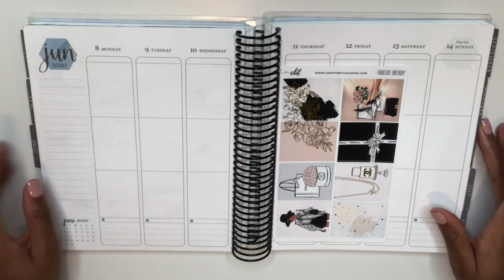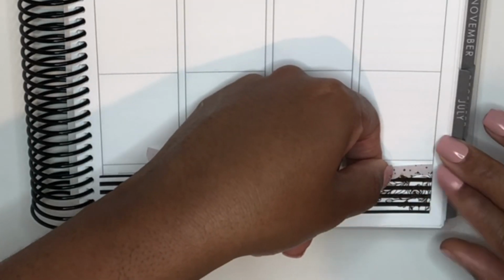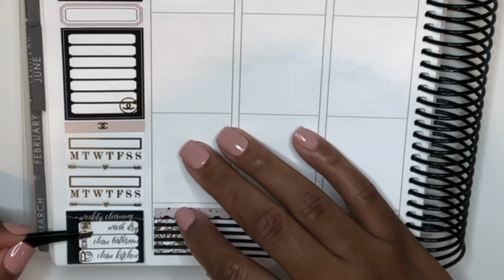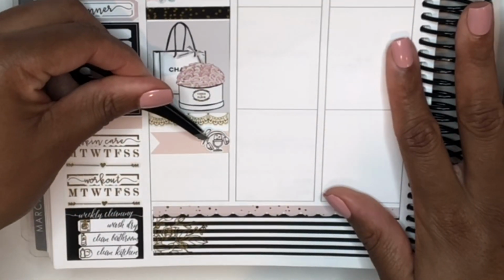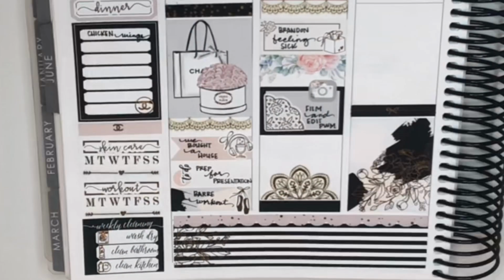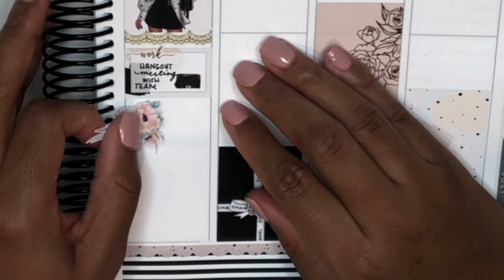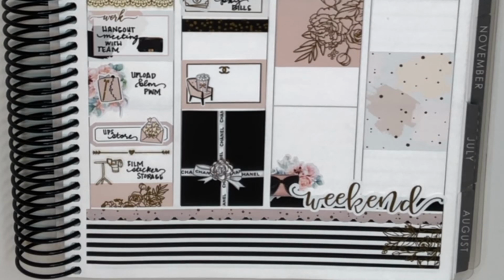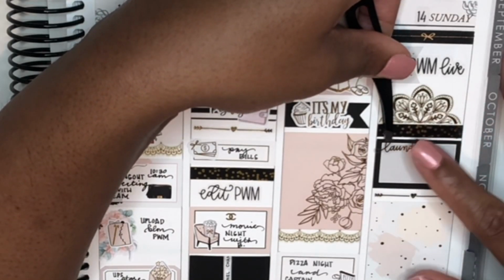Plan with me feat Crafts By Thaowie | Birthday Spread!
Hey Planner,
It’s my birthday week and because my planner is more glamorous than my actual life I’m using the Fabulous Birthday kit from Crafts By Thaowie. Hope you enjoy!
Hugs,
Tay

Nails: Kiss Gel Fantasy in Ribbons
Pen: Staedler Triplus Fineliner

Stay Safe!